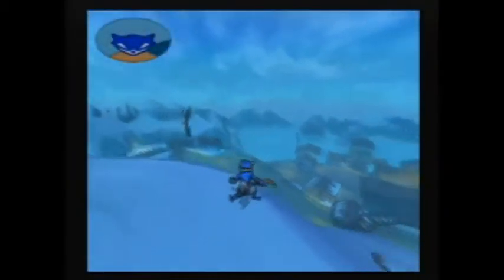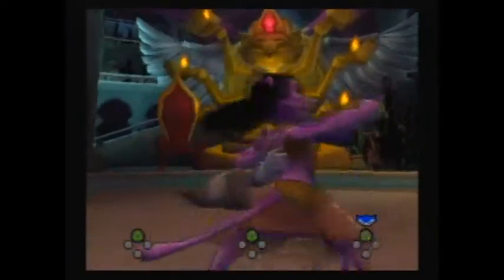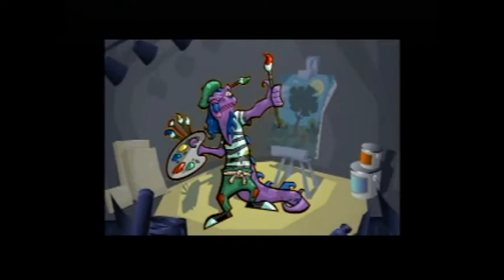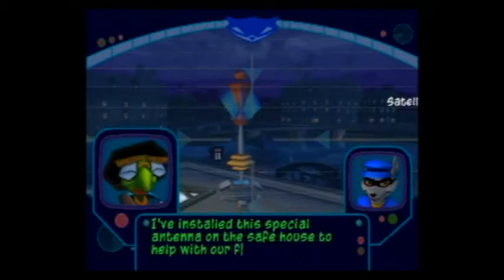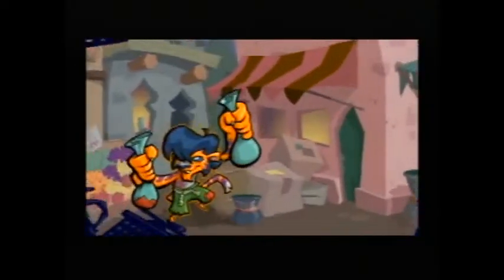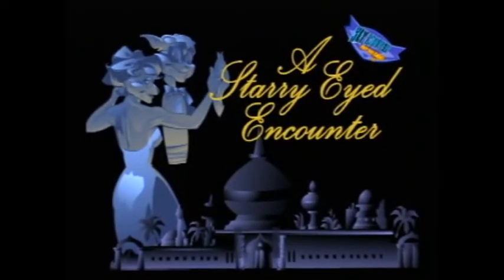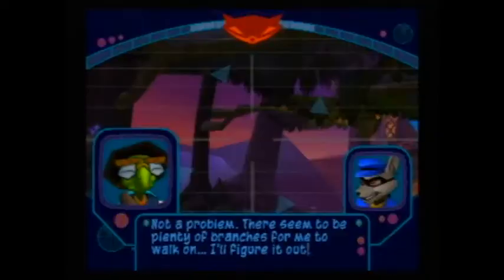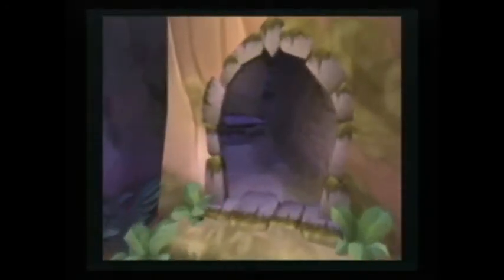Sly Trilogy Review (Part 2 out of 3) Sly 2: Band of Thieves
Today I will review Sly 2: Band of Theives.